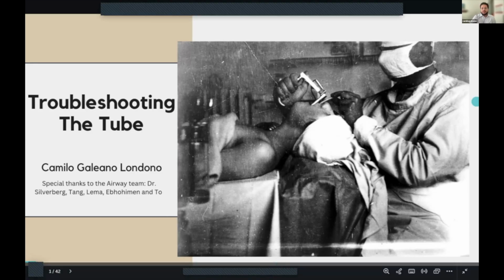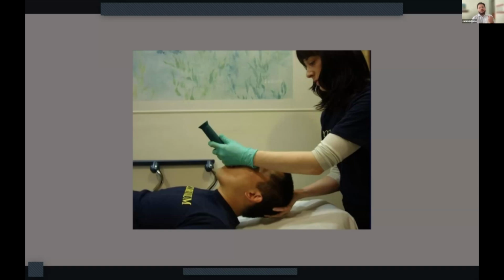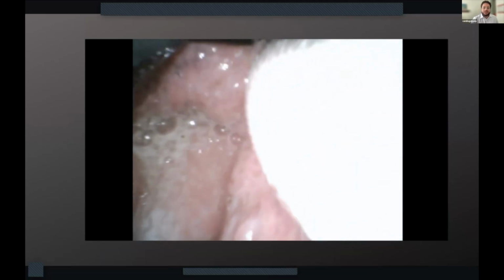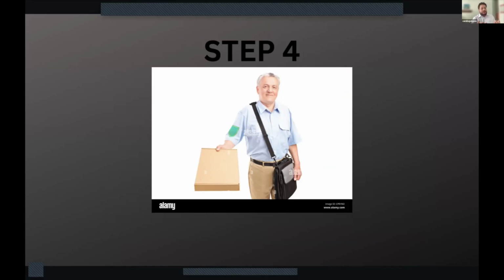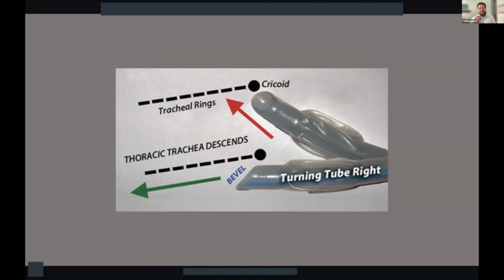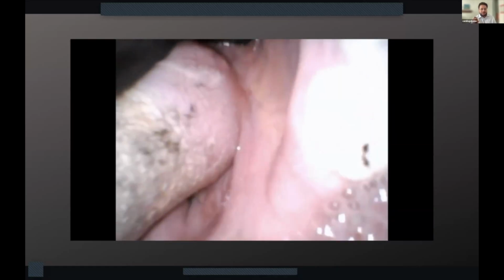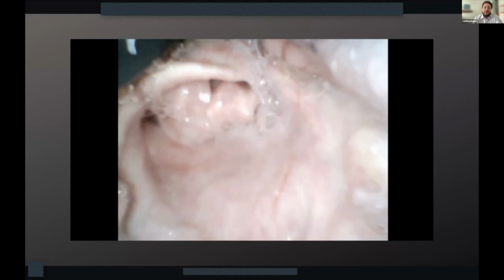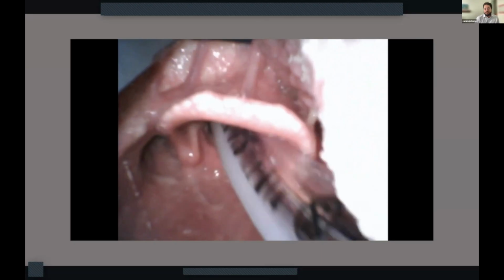Troubleshooting the Tube - Dr. Galeano - Airway Lecture Series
In this lecture, the esteemed Dr. Galeano walks us through tips and tricks to maximize your first-pass intubation rate, reviewing live footage of intubation attempts along the way.